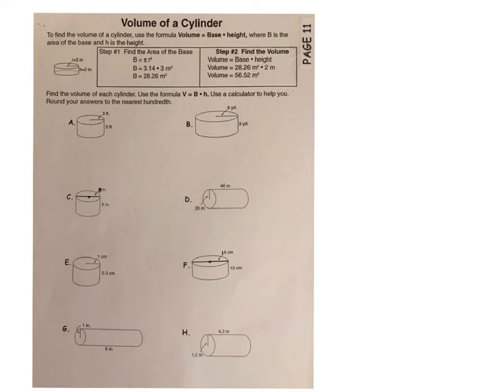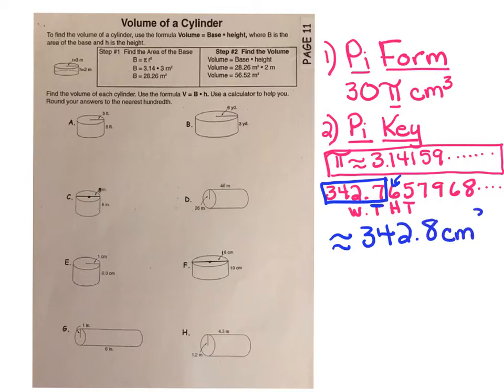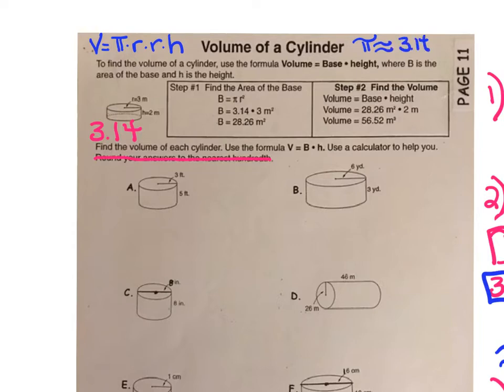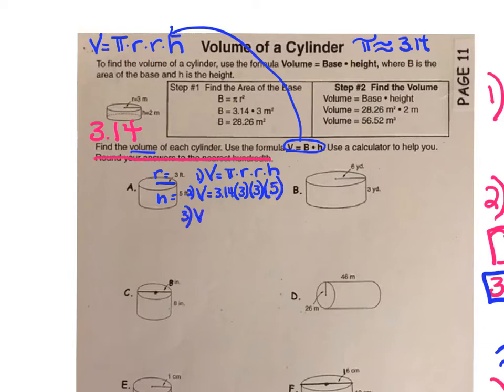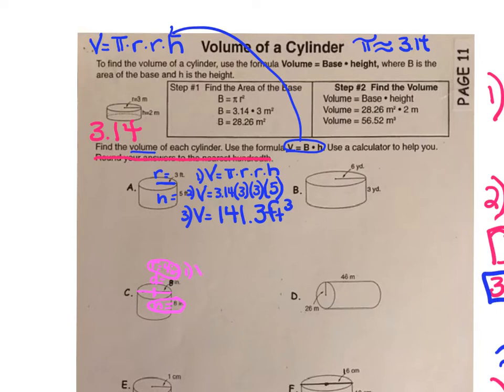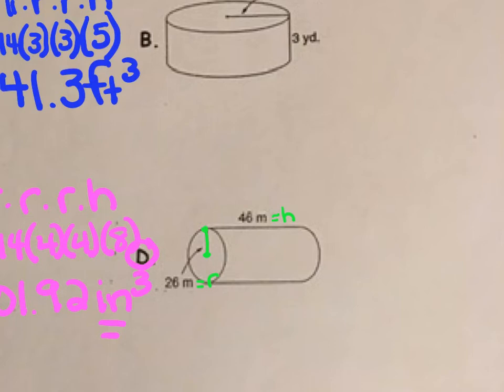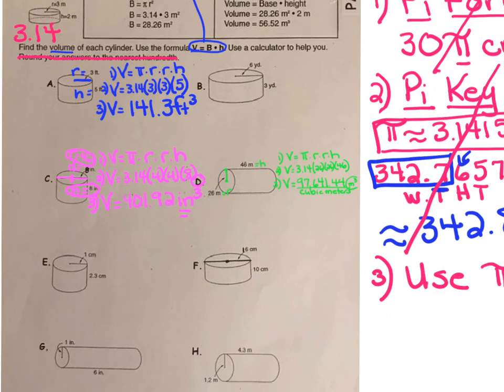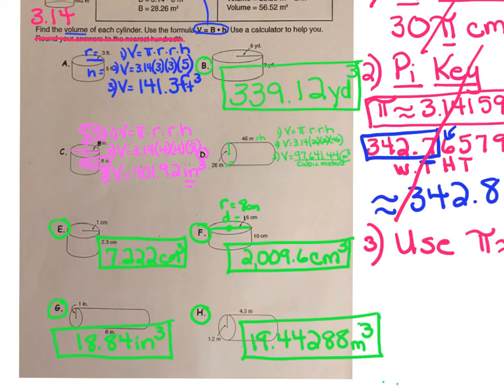PAGE 11 - Volume